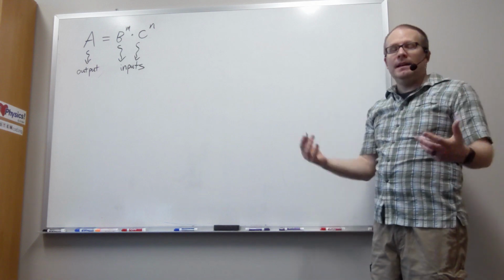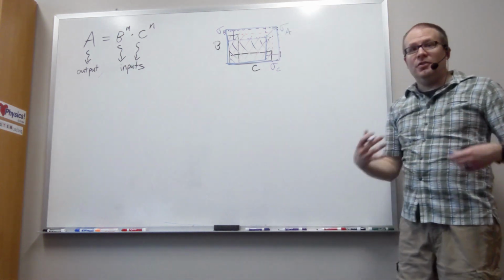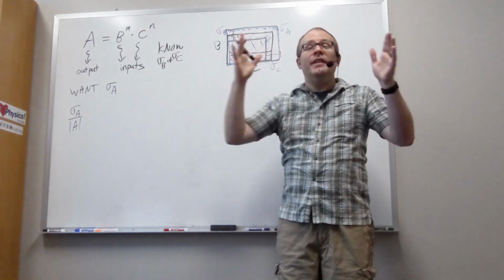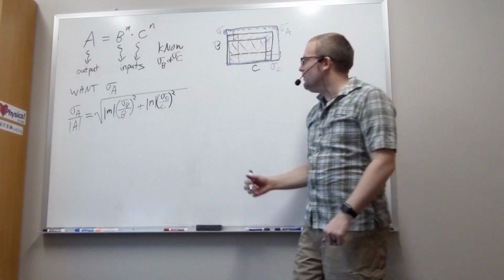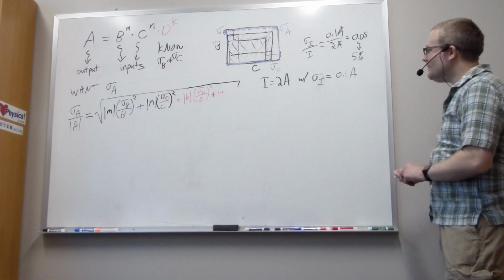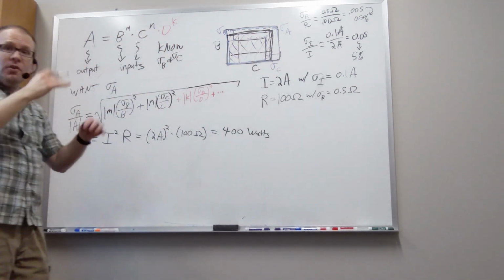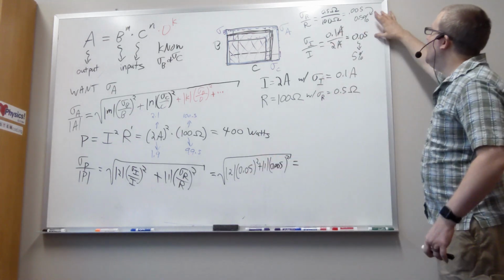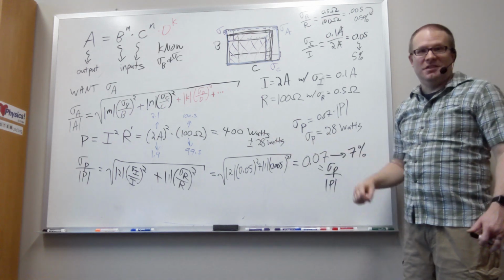Uncertainty Math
What happens when measurement errors interact in lab? Let's work an example to find out!

Mega Man 5 OC ReMix by Leandro Abreu & Others: "Gravidade" [Gravity Man Stage] (#4131),